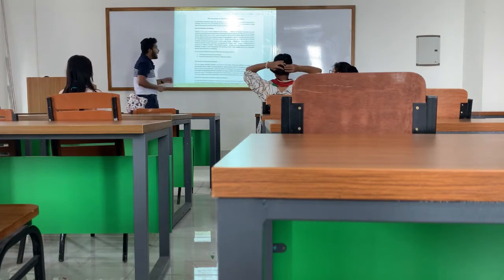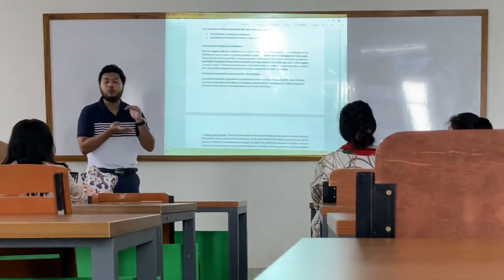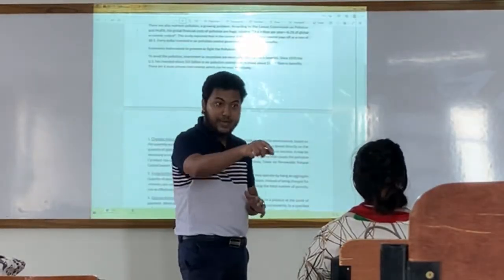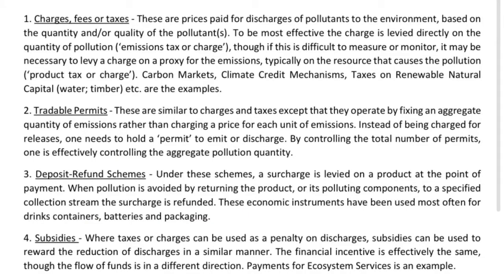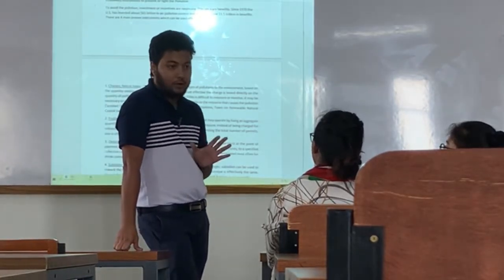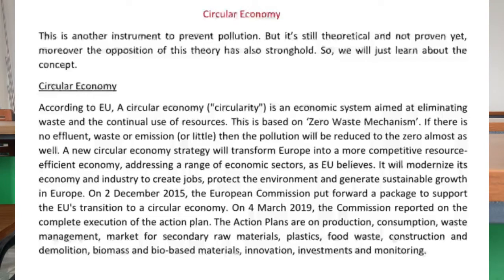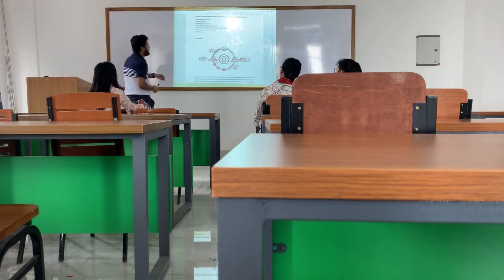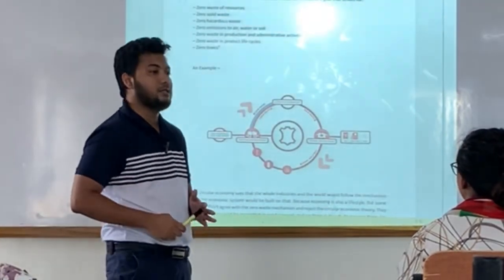Economics of Pollution - SIK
Md. Sadril Islam Khan is a Faculty Member at Department of Environmental Science and Disaster Management, Daffodil International University. He is a Master's of Science holder on Renewable Energy & Resource Management from University of South Wales, United Kingdom; earlier with an undergrad on Geology from University of Dhaka, Bangladesh. His Research Interest includes Renewable & Non-Renewable Energy, Waste Management and Wastewater Treatment, Climate Change and Global Warming, Environmental Laws and Policies.